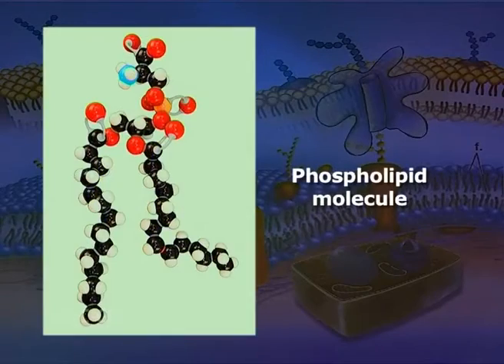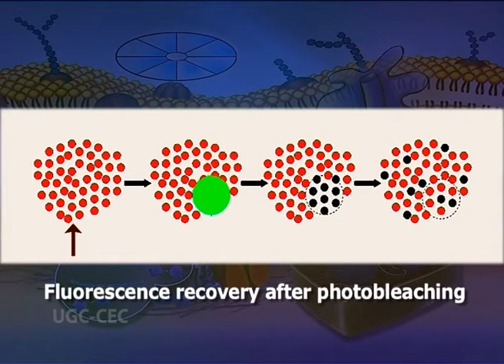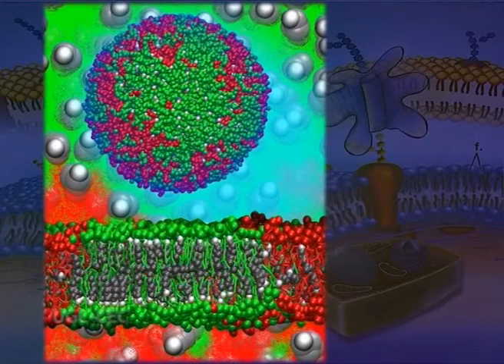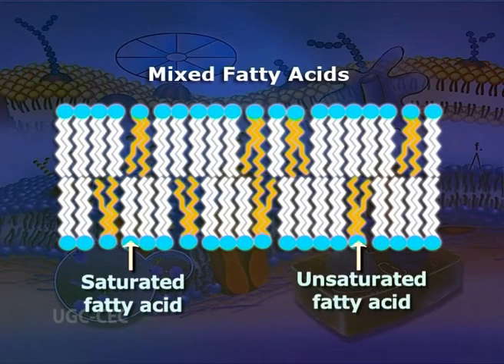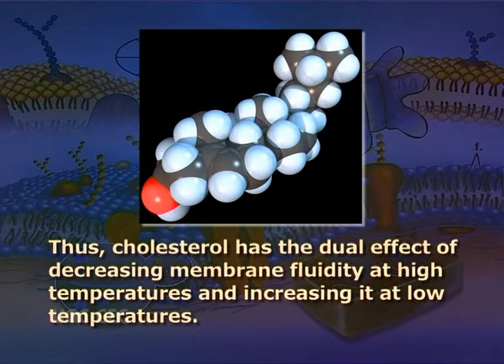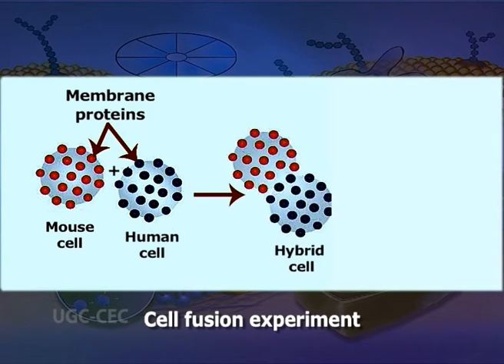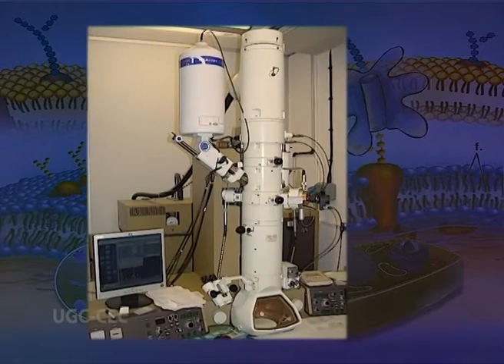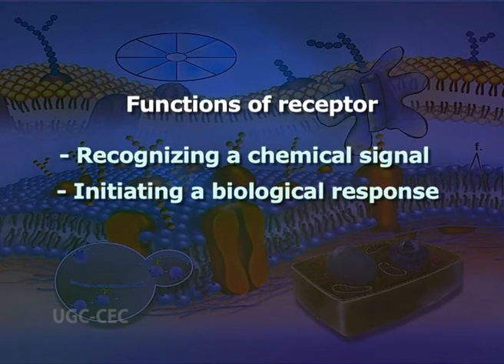Fulidity of cell membrane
Course  :Ist Year